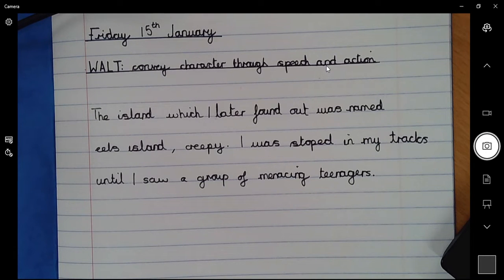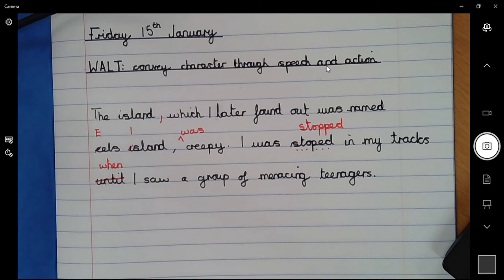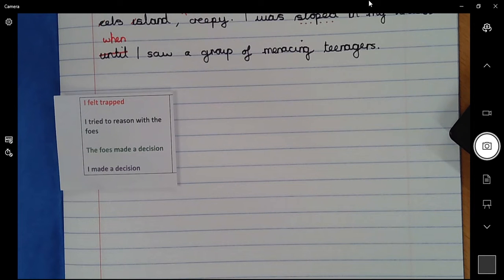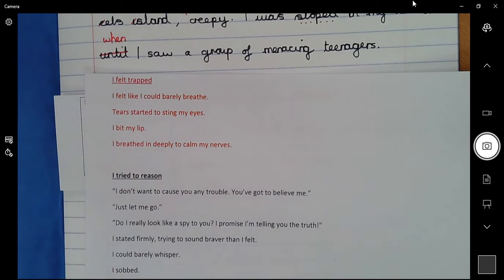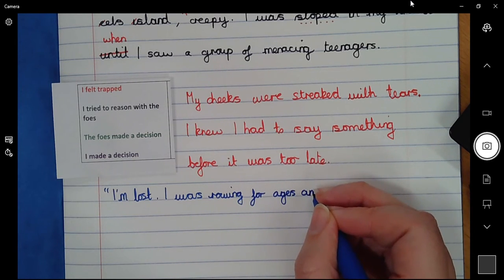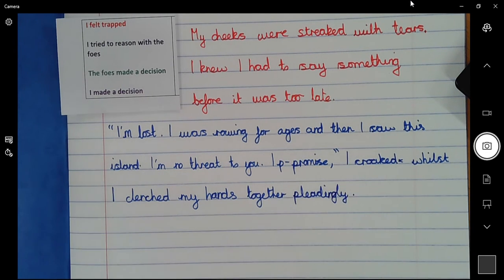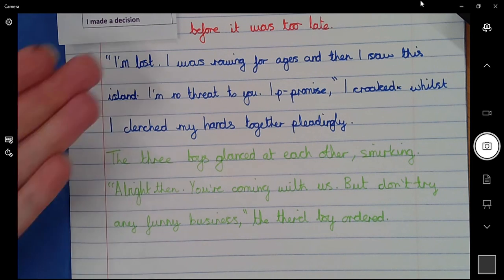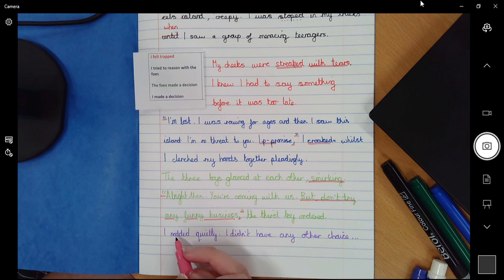Writing 15 01 21 Paragraph 5